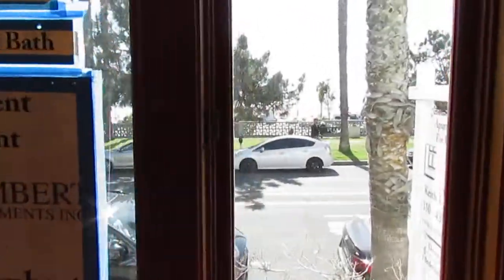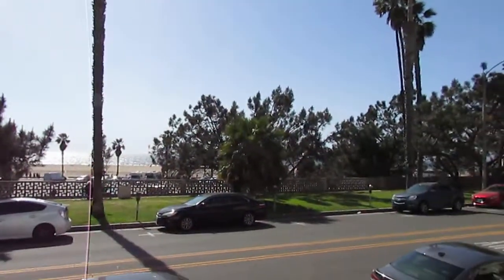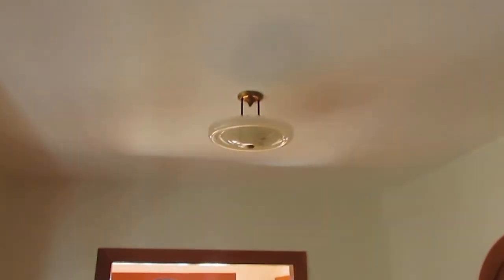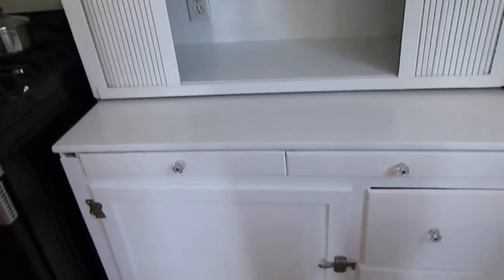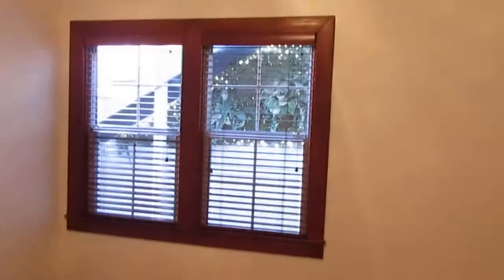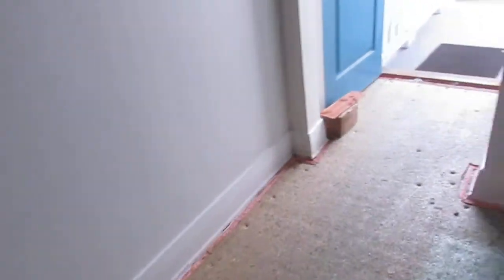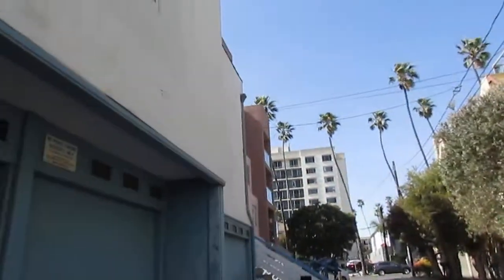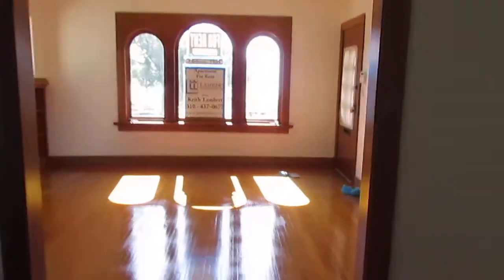Beach Apt at 2217 Ocean Ave., Santa Monica. By Keith Lambert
Video Preview of the Beach Front Apartment for rent at 2217 Ocean Ave. Santa Monica.  A Lux 2 bedroom 2 bath with Laundry and Garage Parking and breathtaking views of the beach and waves of Santa Monica Bay.

Classic old building with lots of hand crafted woodwork for those that appreciate quality and old world style.  Build in 1928 with a Mayan Revival flair this is special.

If you want a new place to live that is going to give you the most fun and happy, then check this out.  This very special apartment is near the best Santa Monica has to offer.  A short walk to the beach.  A little walk to hip Main Street.  A easy 1/2 mile to Santa Monica Pier.  Do you surf?  Do you play Beach Volleyball?

Call me to get in and see it in person. This Video does not fully do it justice.  You will really appreciate the views and the cool area best if you can come down to the beach and feel how cool it is.  To see it please call.

Asking rent just reduced to $5,895.   July rental special.

Agent with Lambert Investments Inc.
Keith @  Lambrtinc.com

This is subject to prior rental.  Just finished painting and floor refinishing.
First time on the market in 18 years.  A really special "Owner's Unit" type of place.

Fun History info for the tile...
By CALCO. California Clay Products. Made in South Gate. 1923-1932. Ancient Mayan.

The fireplace is for looks only.  No fire or fire.  Gas is capped off.  Flue for a small gas space heater that was taken out long ago is covered.  There are electric heaters that could be purchased and put there if you want to recreate a fire visual.